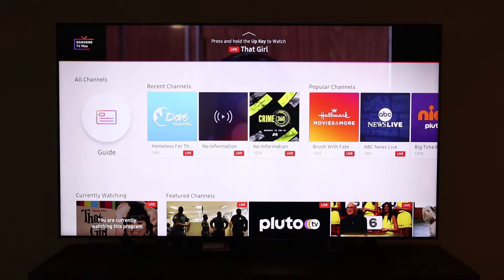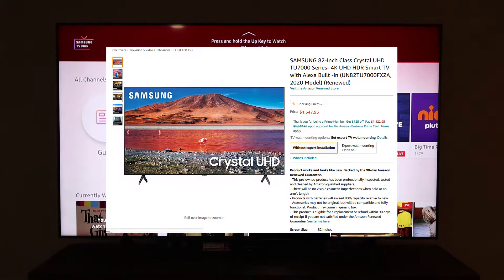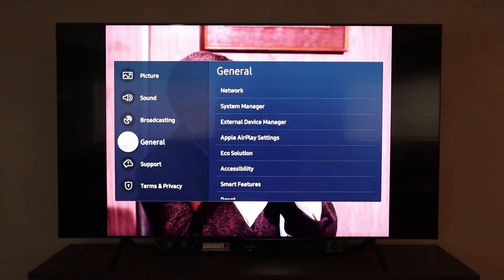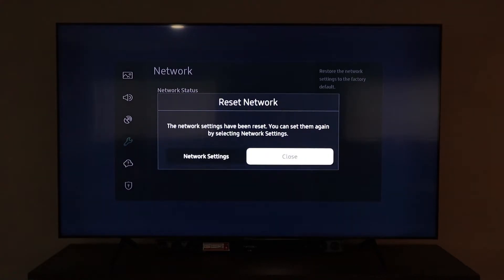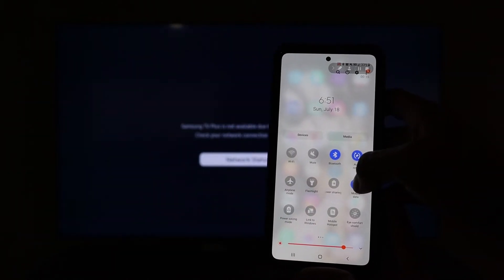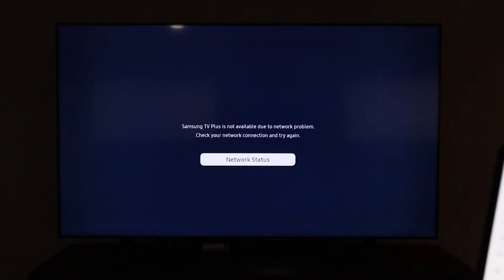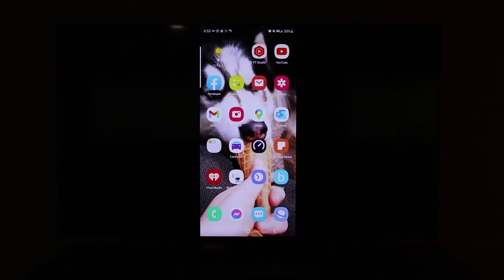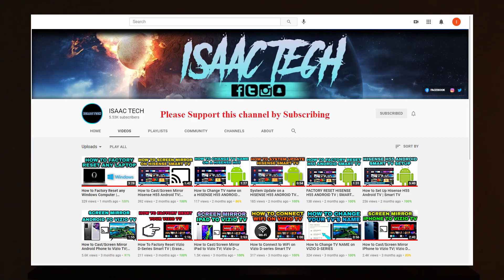Screen Mirror on Samsung TV without WIFI | Cast | 2021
SAMSUNG 82-Inch

SAMSUNG Galaxy S20 FE 5G Factory Unlocked

Fire TV Stick
Roku Streaming Stick+
Cryptocurrency Coin ETH/BIT Mining Rig